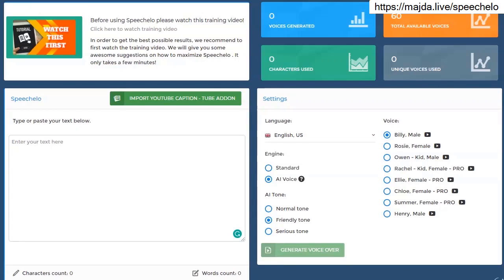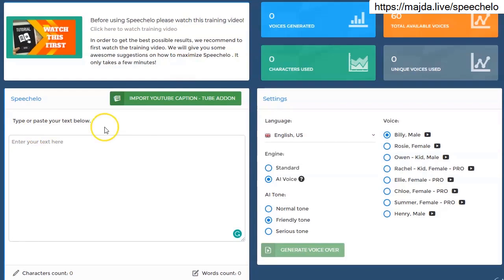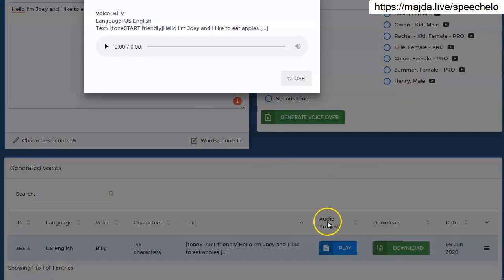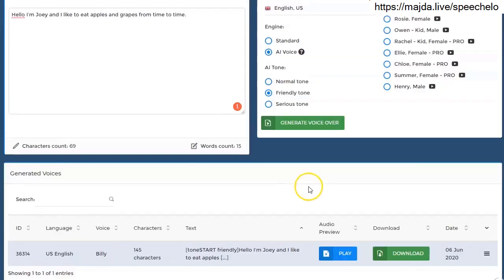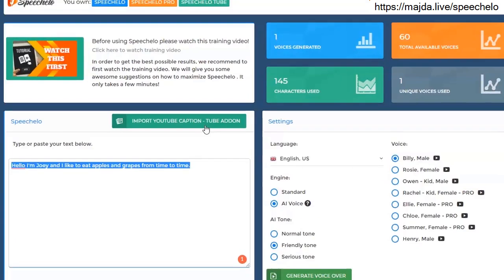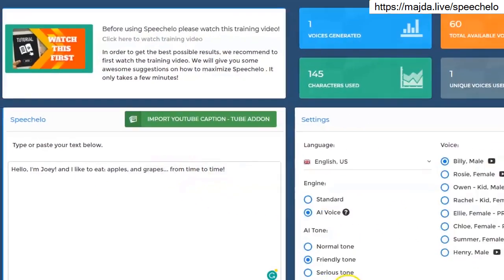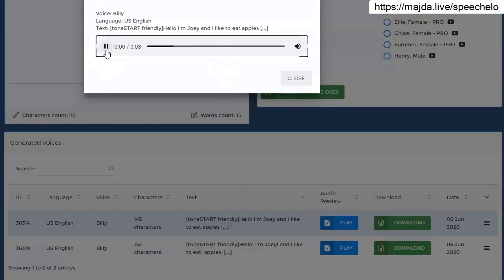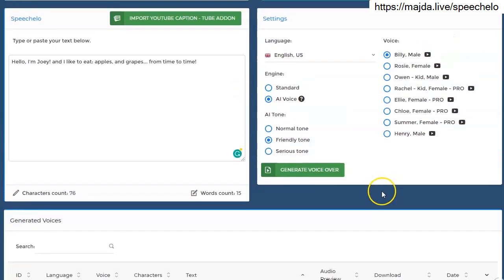What is the most realistic text to speech? 🚀100% Human-Sounding VoiceOver with 3 Clicks🚀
Create custom text to speech voice - Get started now 🚀 🚀 Promptly Change Any Type Of Text Into A 100% Human-Sounding VoiceOver

What is the most realistic text to speech?-

Speechelo functions:

Change any kind of text right into speech.

Man & Female voices consisted of.

The only text-to-speech software that includes inflections in the speech.

Functions in [English] and also 23 other languages.

Over 30 human-sounding voices.
Check out the text in 3 methods: regular tone, joyous tone, major tone.

Bid farewell to expensive voiceover artists as well as undependable freelancers.

Functions with any kind of video clip development software application: Camtasia, Adobe Premier, iMovie, Audacity, and so on

. VIDEOS without a excellent VOICEOVER.
will not transform, will certainly not obtain you clicks,
leads, web traffic, or any kind of sales!

We as people, are used to HEARING tales!

Given that the dawns of humanity people would collect around the fire as well as pay attention to tales ...
Just in the last 100 years, we are made use of to  enjoying tales at the movie theater, TV and also later YouTube.

That's why a VIDEO is not reliable.

Without A GREAT speech.
That Tells The Actual Story!

Speechelo features ?
Thus far we experienced a online demonstration of Speechelo, and the power of a high quality voiceover.

In short, Speechelo is a powerful text to speech software program developed by the blaster collection group, that develops human sounding voiceovers as needed for you.

Copy and also paste your script, choose from the collection of voiceovers within Speechelo, generate, download and install which's it.

You additionally have the choice to add breathing and also stopping to your script, making Speechelo  really unique from anything else around!